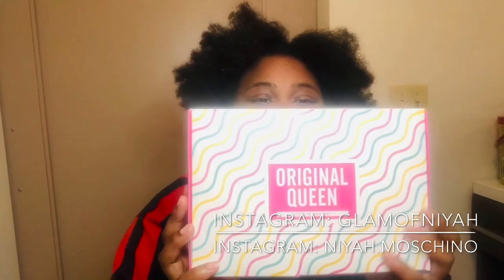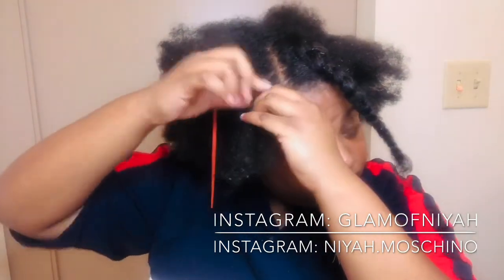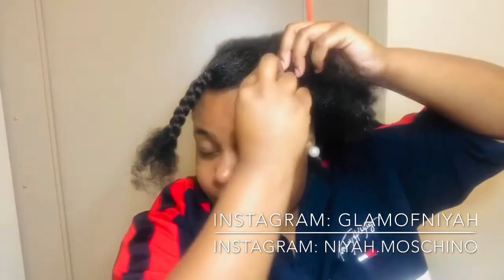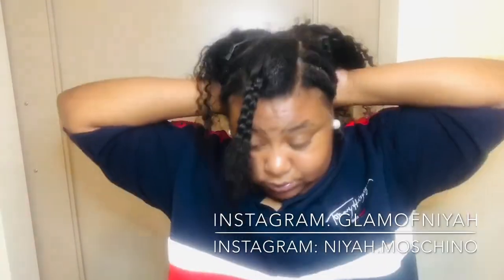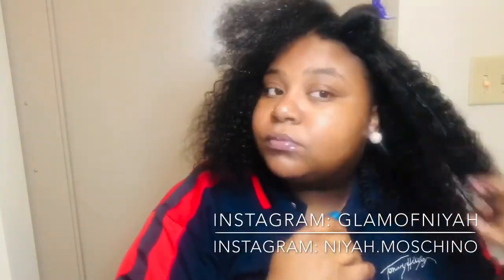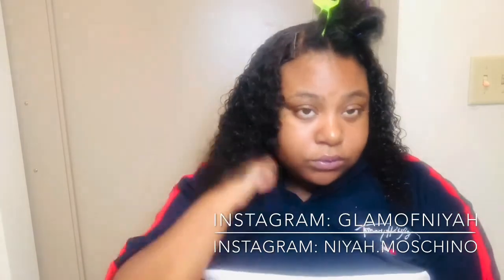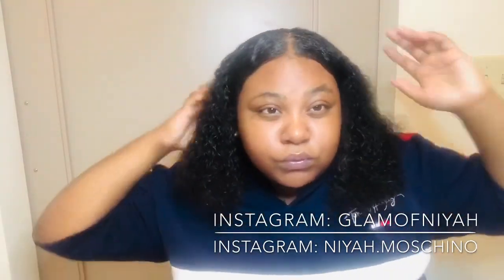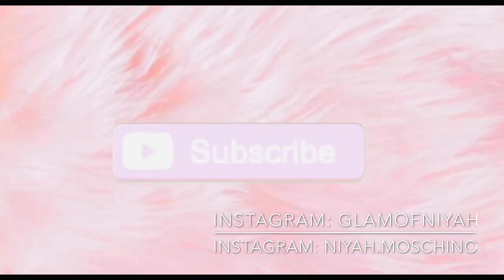14” U-PART CURLY WIG | FT. ORIGINAL QUEEN HAIR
Wig details: Original Queen U Part Kinky Curly 2x4 U Part Wig 14Inch

Hair Links:
Same Hair in the video

Instagram: Niyah.moschino   [ 8.4k Followers]